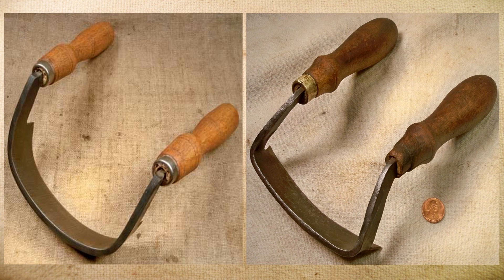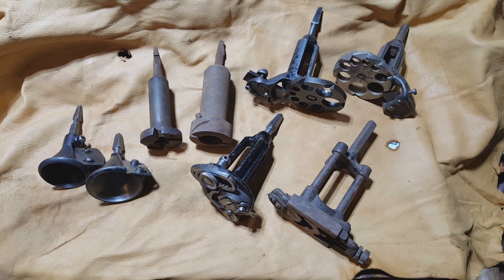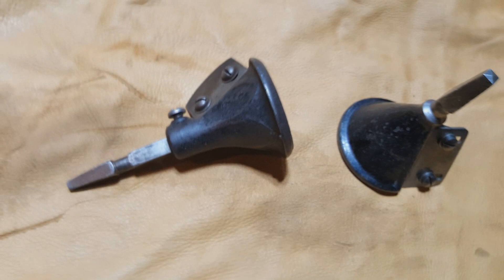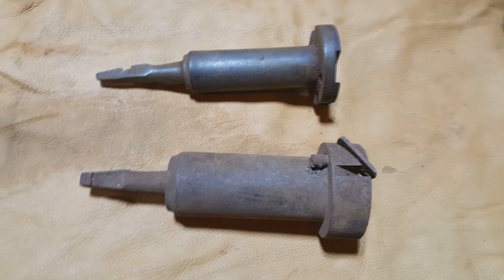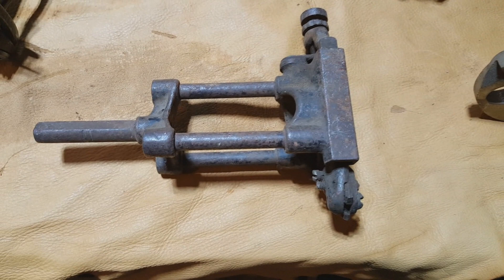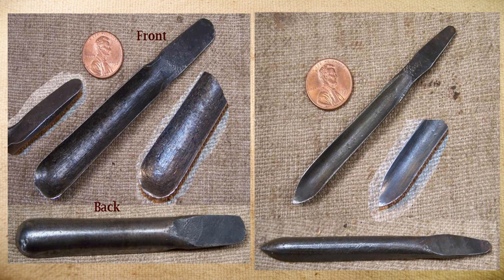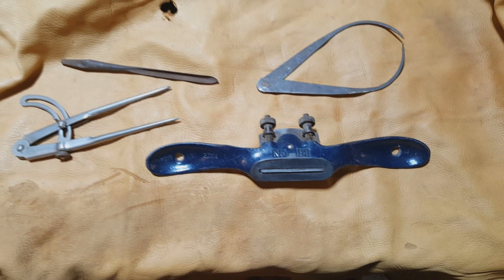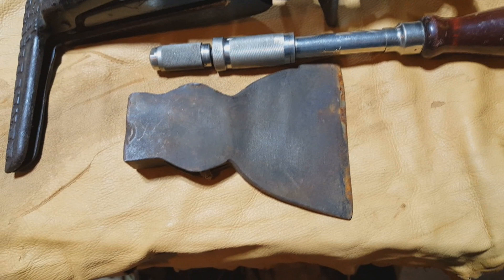The Tools Of The Chairmaker Types & Some History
In this video I talk about some of the various hand tools used by chairmakers of the past and are still be used today.  This is not a how to on chairmaking, it's just to acquaint folks with some of the tools that are needed.

The website for researching old tool patents.

Folks have asked where I sell tools.

I sell a lot on Facebook and all of my tools get listed to this group and others as well.  Look for Tony Seo in the group.

This is my eBay store